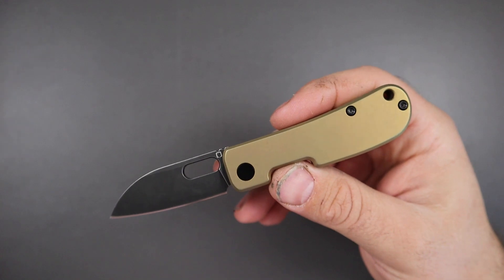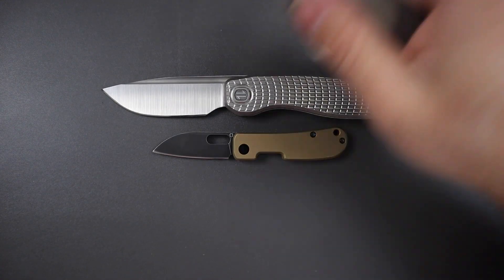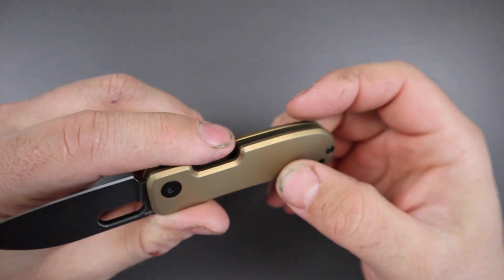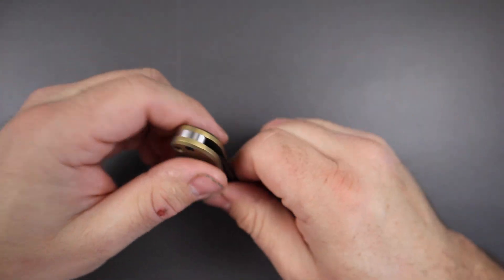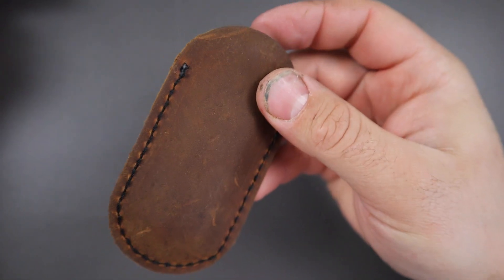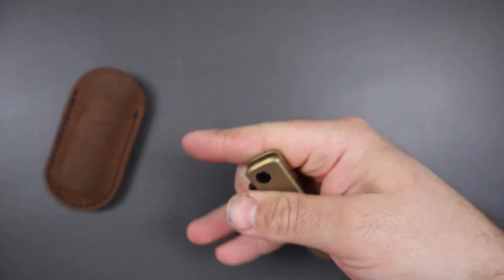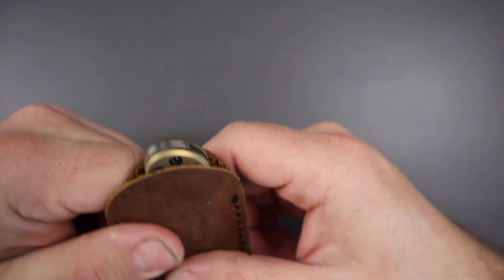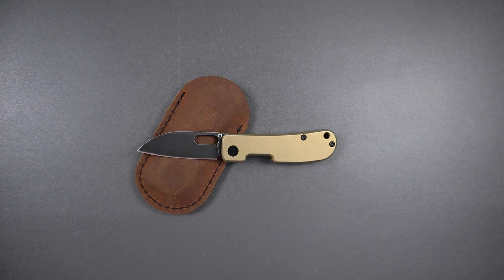Honey I Shrunk The Variant! Qvist Bladeworks Vanish Review